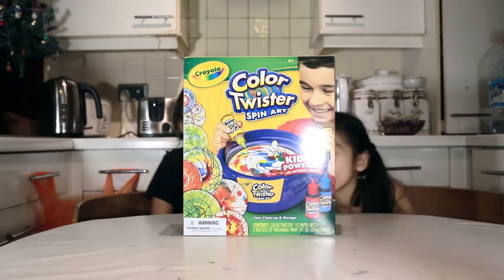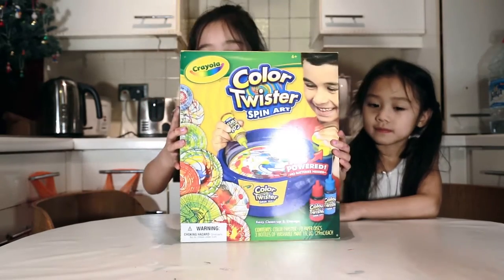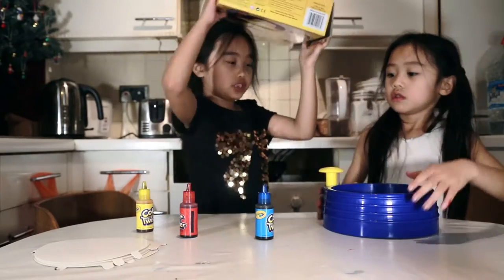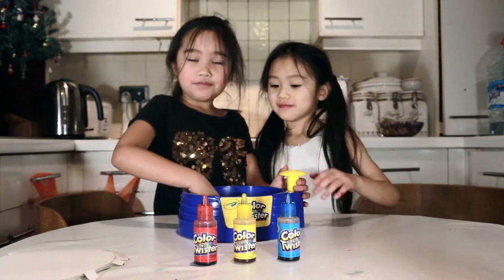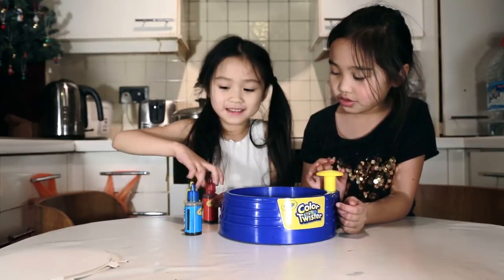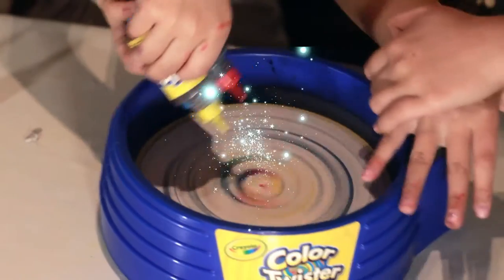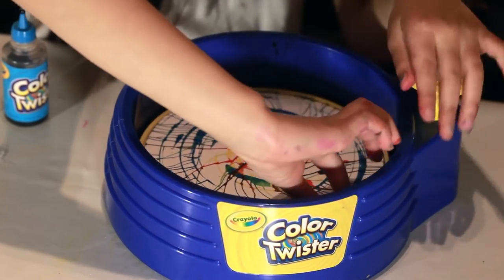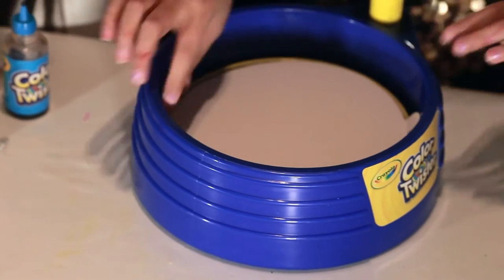The Giggle Sisters - Crayola Color Twister Spin Art Toy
You wonder what will be good toy that will make art and painting fun. The Color Twister Spin Art by Crayola was messy but fun for sarah and lyra. This product can be a useful tool in creating easy spin art creations. However there are limited paper which are specially sized for the spinner you cannot buy in the local retail stores for refills unless you cut your own paper to size using the original paper as templates to cut around with

The paint is more like ink and washable so does not dry very quickly however this product does give great results with ease and fun factor.

Rating: 3 stars out of 5

We would love to hear your thoughts in other products you would like Sarah and Lyra to Review or to Explore.